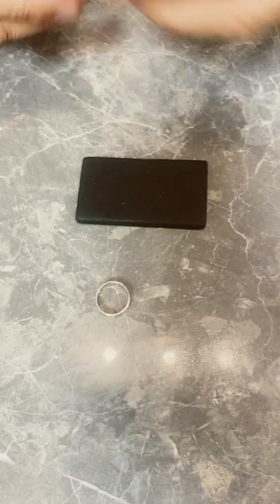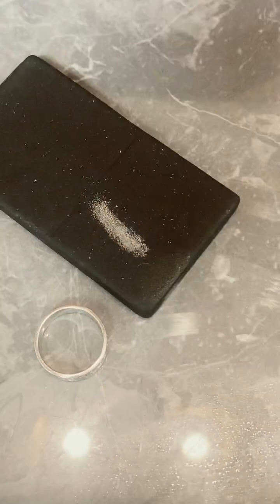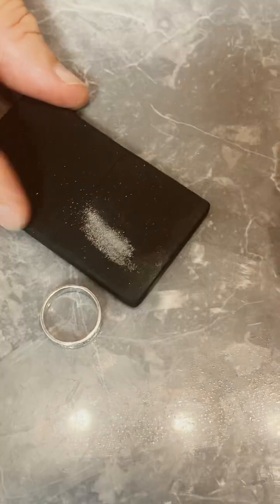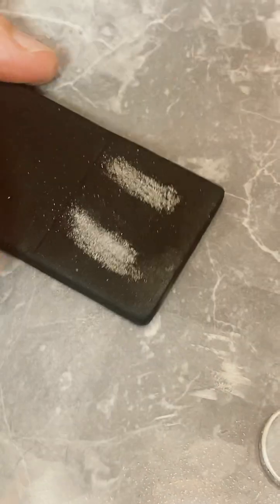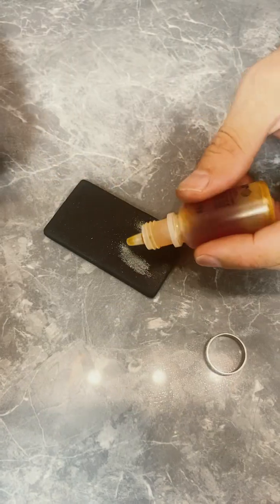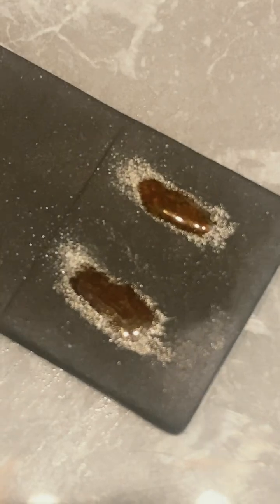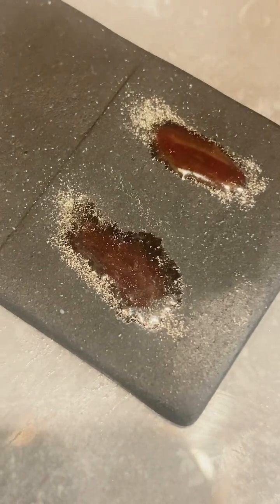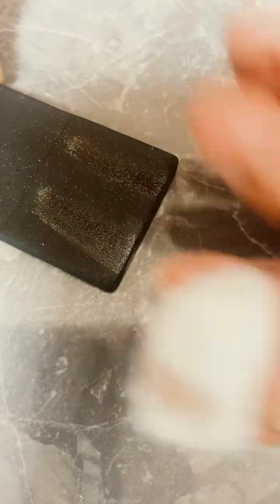Is it REAL 925 Silver? 🚨 Acid Test to Spot Fakes!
Stop buying fake jewelry! The acid test is the ONLY reliable way to confirm genuine 925 Sterling Silver. Don't get ripped off!

⚠️ SAFETY FIRST: Always wear gloves and eye protection when handling testing acid.
⚙️ Quick Acid Test Guide:
Scratch: File a hidden spot or streak the metal on a testing stone to expose the core.
Add Acid: Apply 1 drop of Silver Testing Acid to the metal.
Check Color: Wait a few seconds. If the acid turns a DARK RED color, it's real 925 Sterling Silver!

If it turns GREEN or YELLOW, it's a base metal.